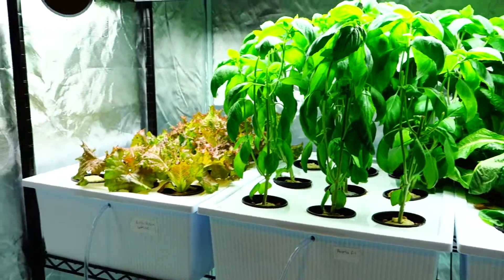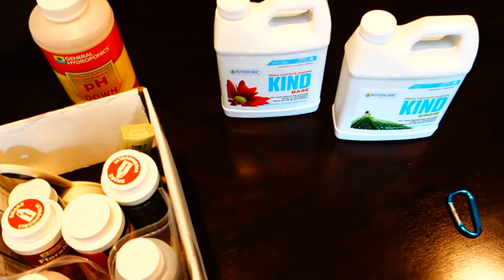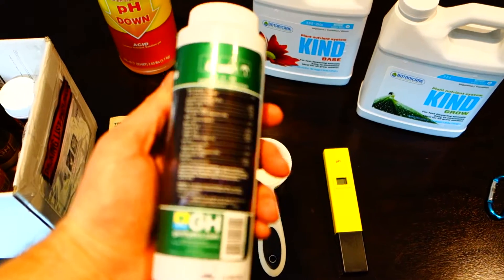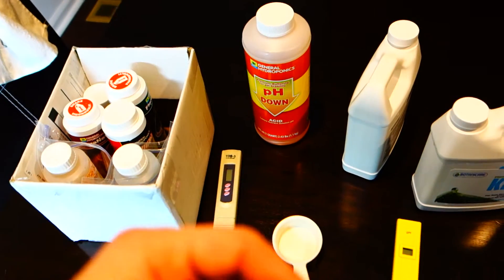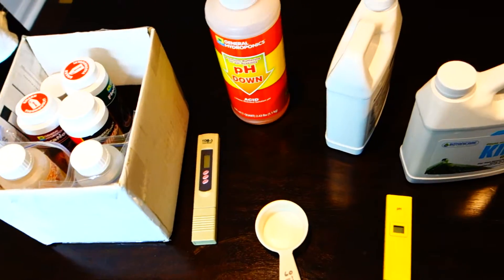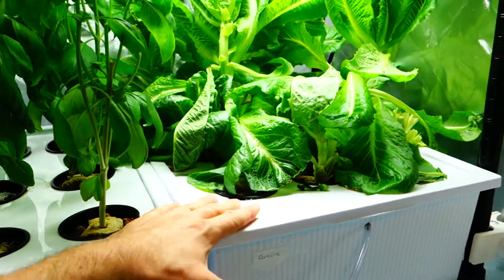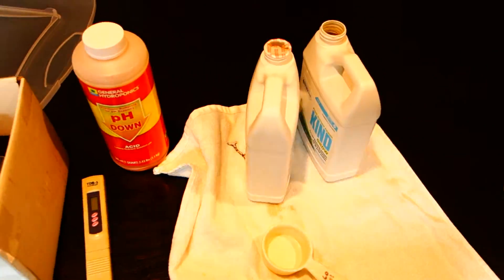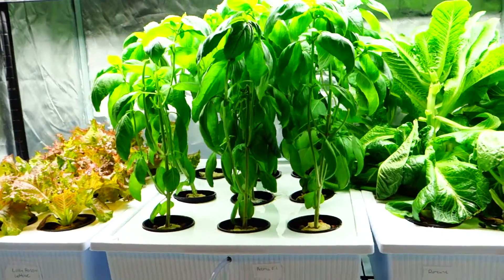Hydroponic Nutrients: What You NEED To Know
Home Garden
Grow My Own Food
Hydroponics
Indoor Growing
Growing Lettuce Indoor Hydroponic Growers Guide
Growing Lettuce
Hydroponic Nutrients

Whats up grow buddies, it's Mike here from Grow Indoors 365 with another weekly update.  In today's video I get to the discuss how I add my nutrients, measuring pH levels, PPM talk, what nutrients I use, and why.

So much to come in the next few months, very exciting stuff, we are going to grow together all around the world.  See you soon for the Q & A.